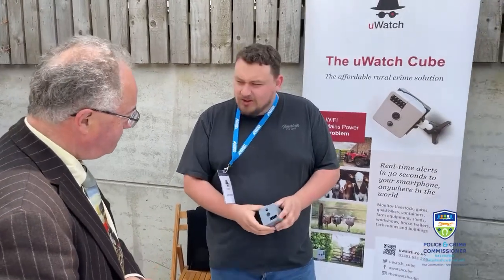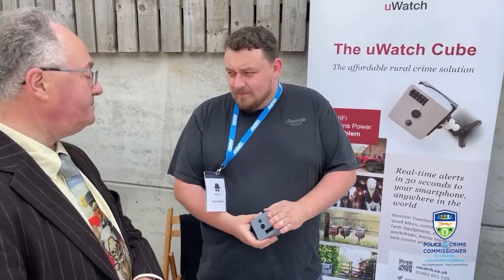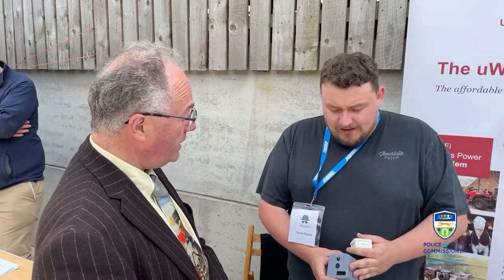New technology to combat rural crime 👍